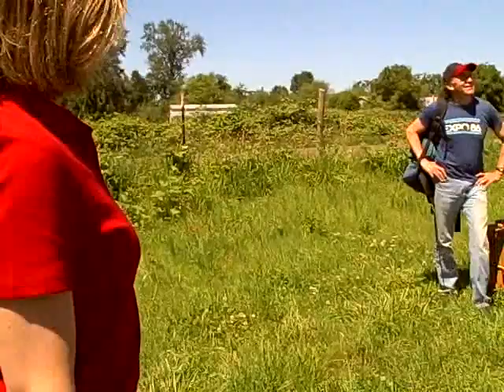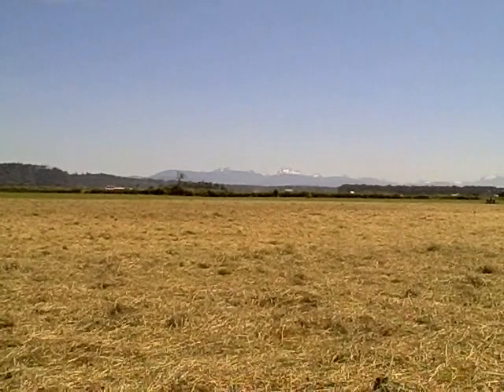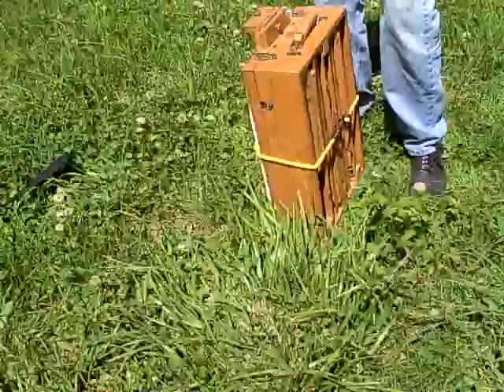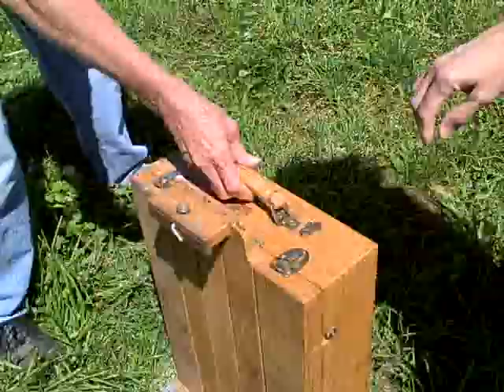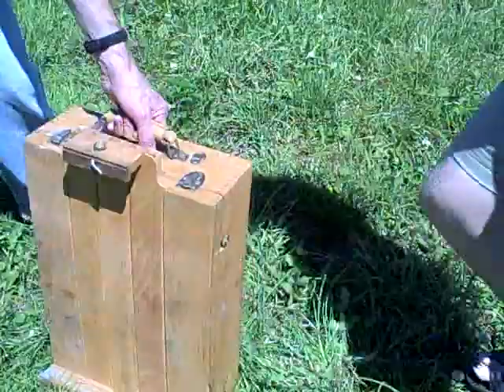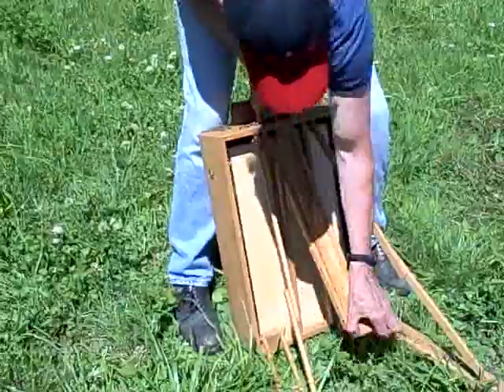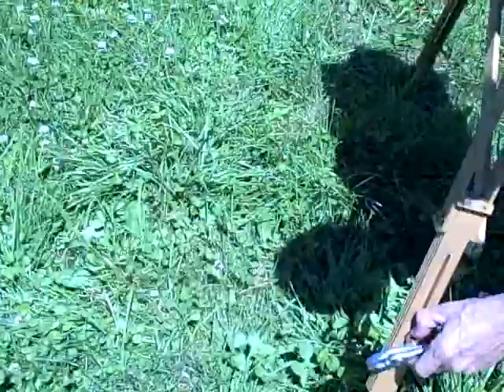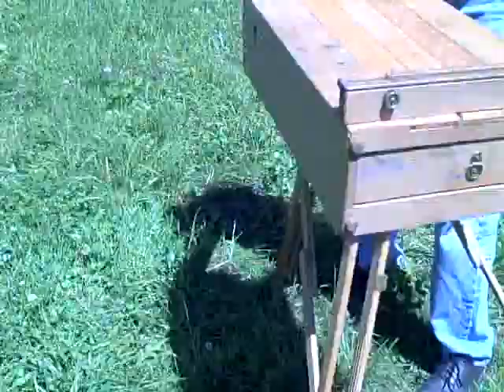Plein Air - Artist setting up easel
Artist Thomas Mellado sets up his easel in an idyllic spot at the Stanwood - Camano Island Plein Air Invitational